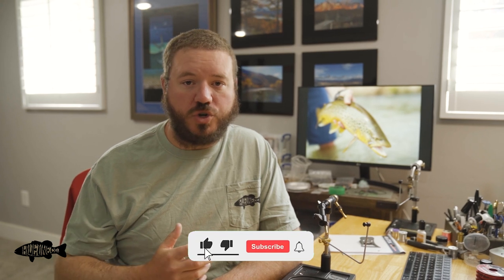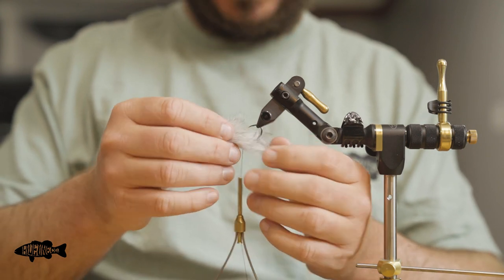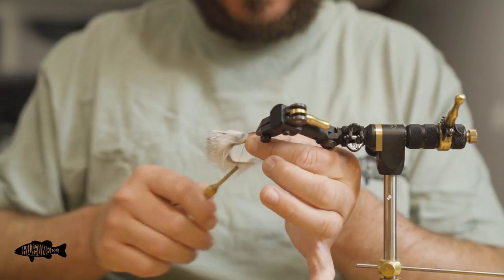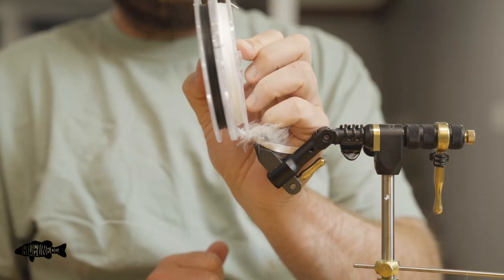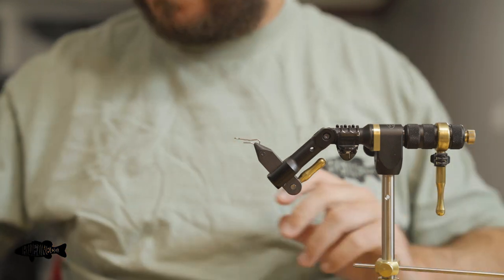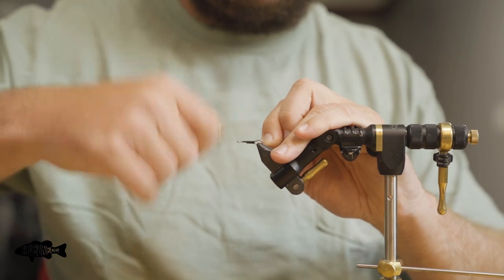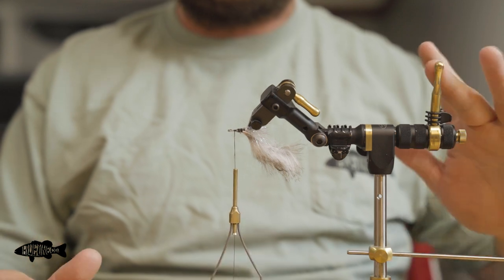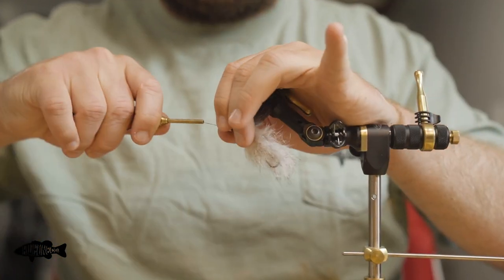How To Tie A Simple Sculpin Fly | Fly Tying How To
In this episode we teach you to tie a simple and extremely versatile streamer pattern.
This sculpin only needs 2 materials and could be tied in a ton of colors.
Ahrex X0774
20mm Shank
Zonker Strip
Any Palmer Flash

Try some combos and let us know what works best for you.

Filmed & Edited by @Brooks_roe Brooksroe.com